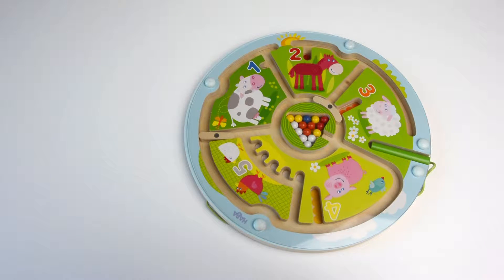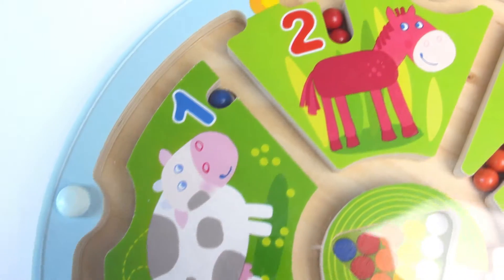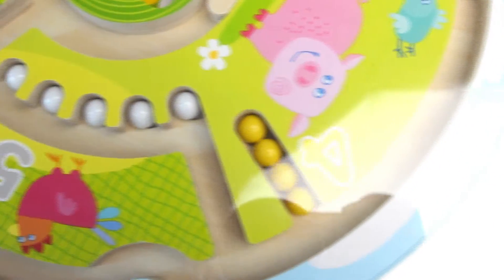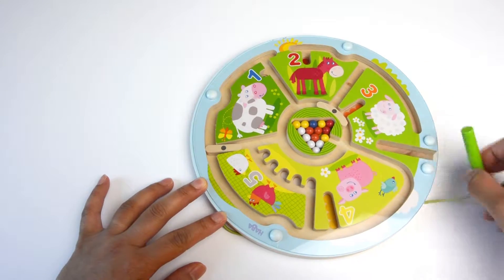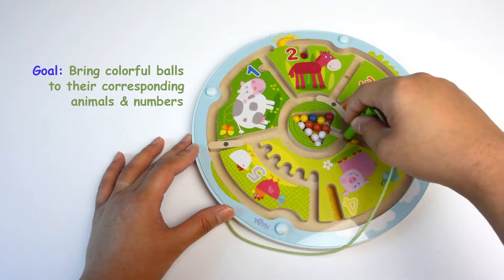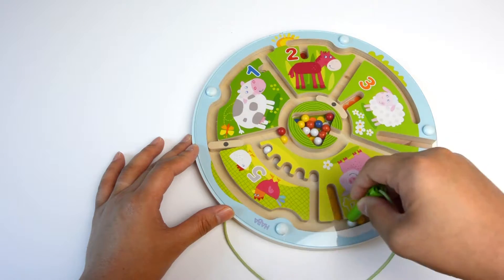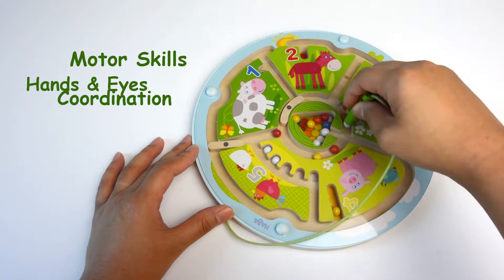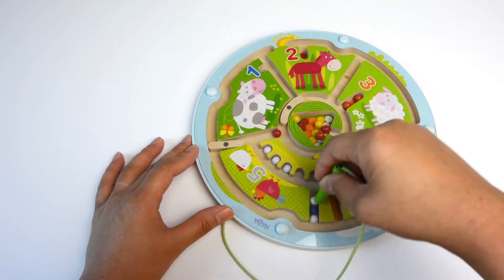Fun Toys 1 Minute | HABA Magnetic Number Maze - BEST TRAVEL TOY FOR TODDLERS!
for more FUN ACTIVITIES and PRODUCT REVIEWS!

Hey Everybody, welcome to Healthy Organic Mama's Fun Toys' 1 Minute!

Today, we are going to look at a magnetic number maze that's designed by the German toy company, HABA. My year and a half toddler absolutely LOVES this game and would sit in the car quietly to play this.

This toy passes the EN 71 standard so i feel extremely safe for my son to play with.

The goal of this game is to match the little colorful balls with corresponding animals and numbers.  For example, the five white balls turn into chicken eggs in the nest.

I have played with a lot of wooden mazes but this is my favourite because of its educational values - it encourages children's motor skills, hands-eyes coordination, as well as teaching them about animals and numbers 1 to 5.  The strong magnetic attraction is also a bonus, which makes it easier for little kids to move the balls around.

Just remember - I buy it, I try it, so you don't have to!